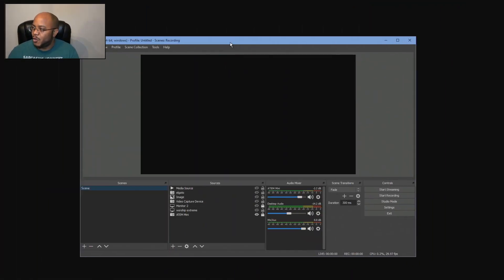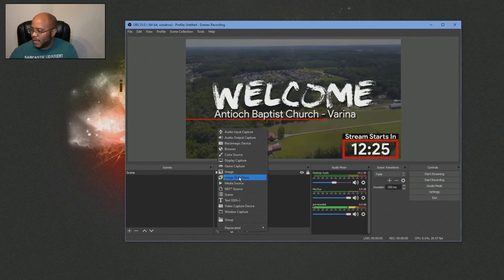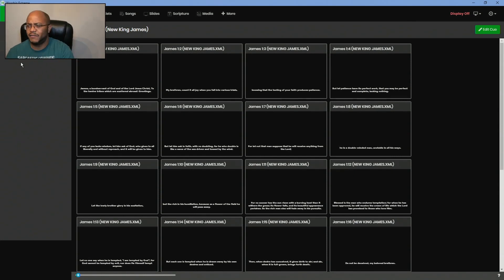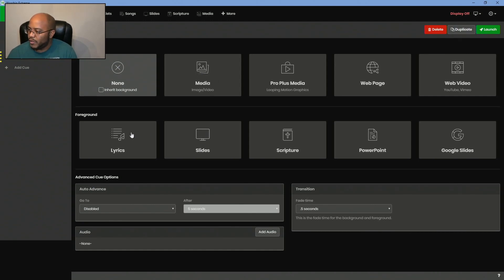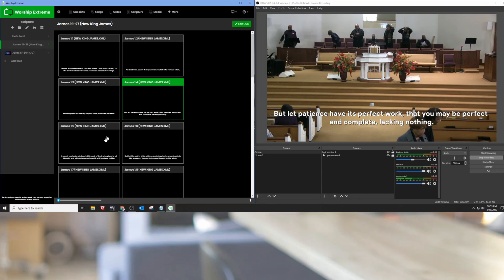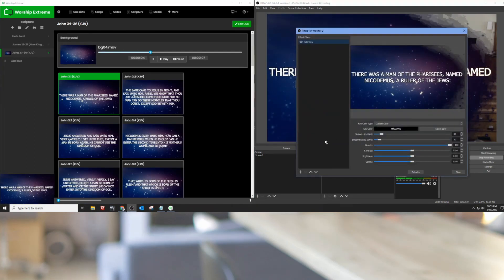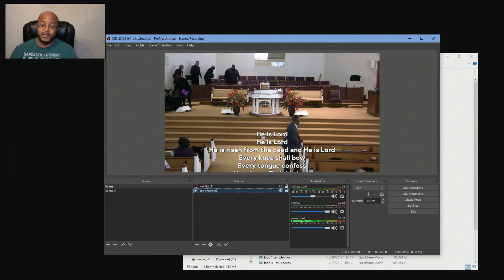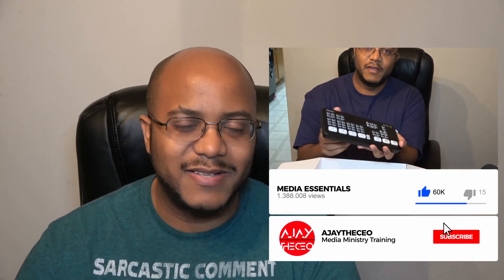HOW TO ADD LYRICS & SCRIPTURE TO PRE-RECORDED VIDEO | OBS and Worship Extreme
A few subscribers wanted to know how to add scripture and lyrics to their pre-recorded video. Besides adding everything in post-production, in this video I show you how I add graphics to a pre-recorded video using OBS.

4-M.E. (Modern Media Ministry Made Easy) is a Facebook Group community of people in ministry just like you were we can share and grow together.